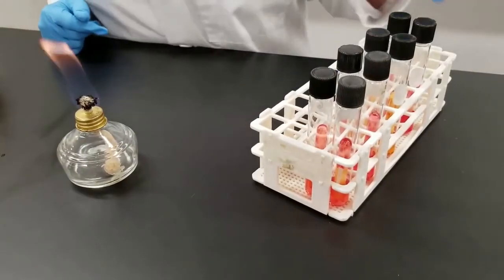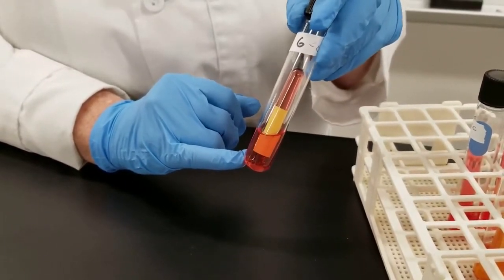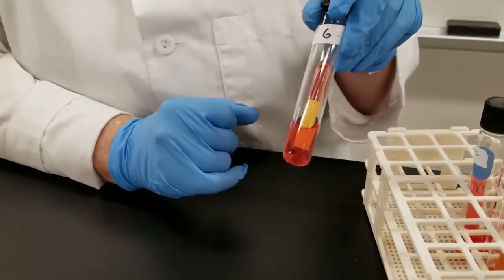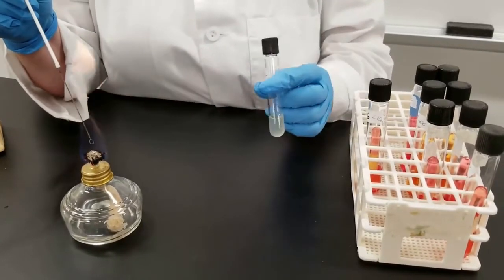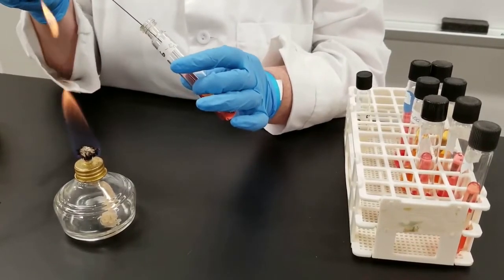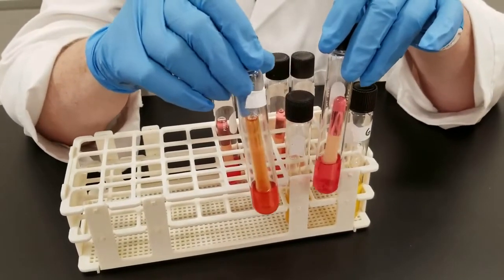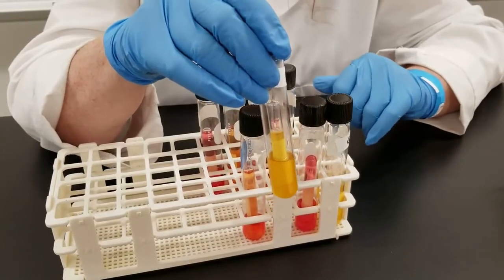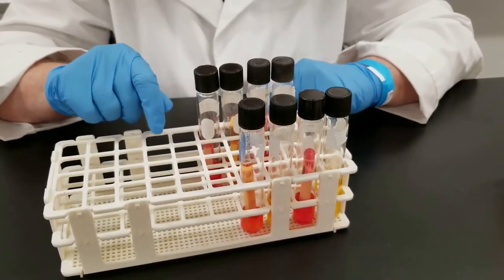Carbohydrate Fermentation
Learn about carbohydrate fermentation.